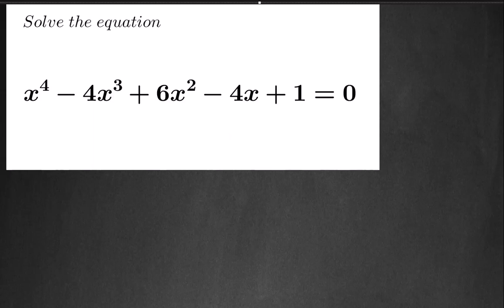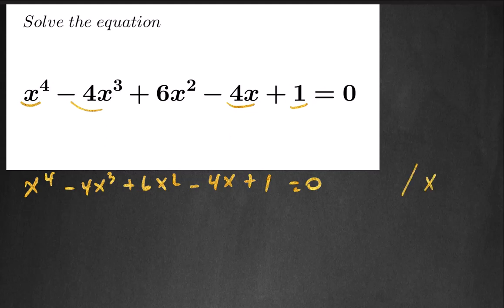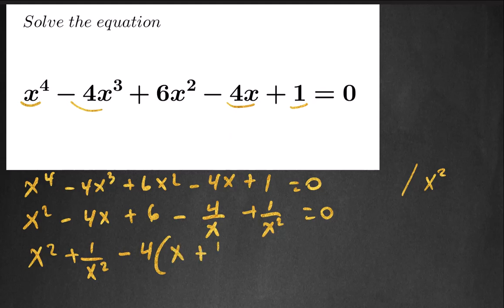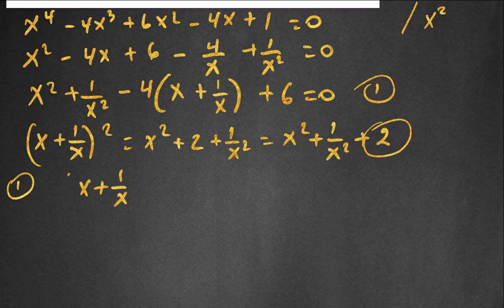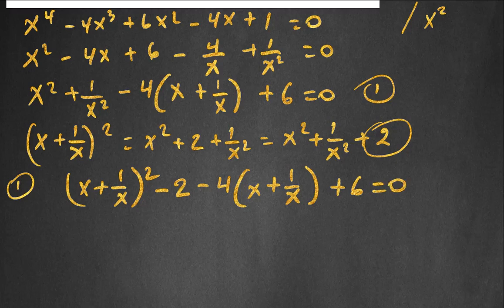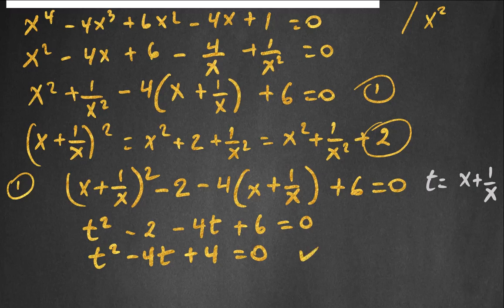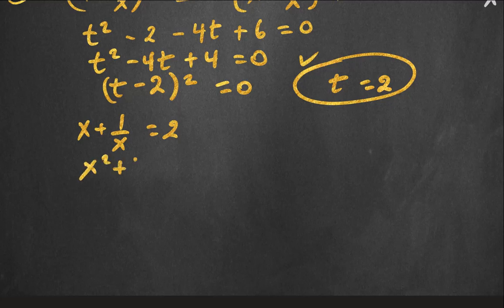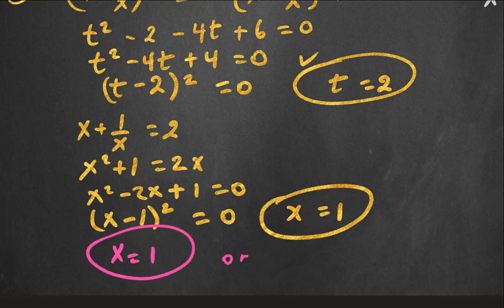Equations with symmetric coefficients